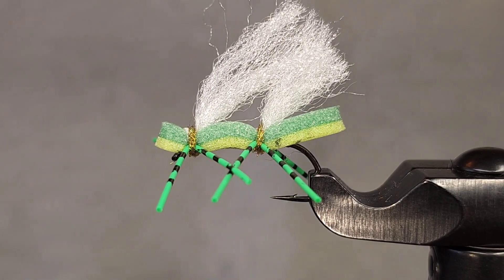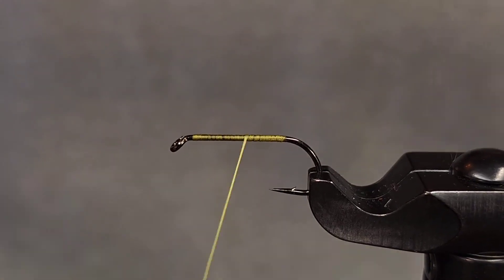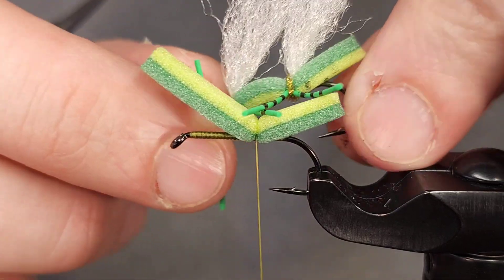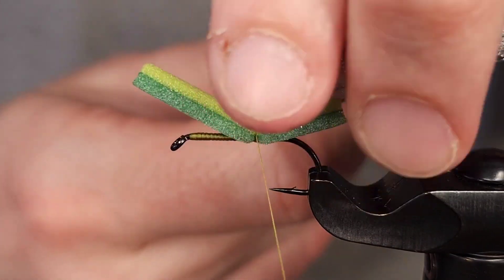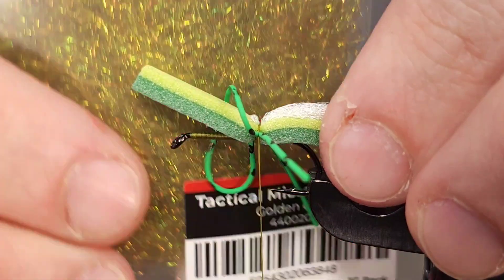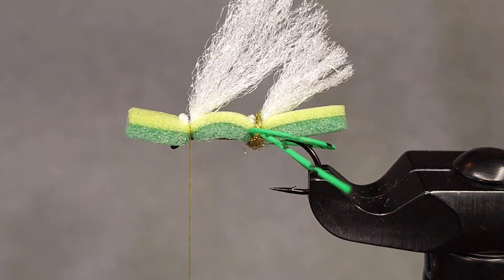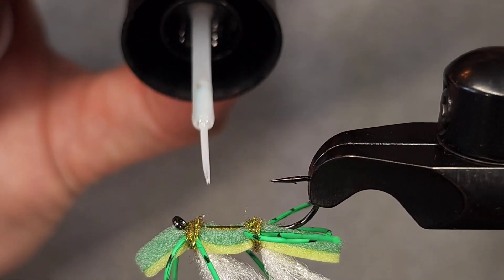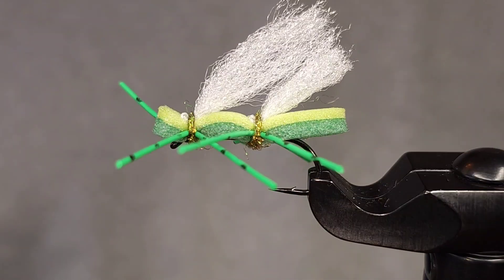Double Decker Chubby Chernobyl Dry Fly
Materials:

Hook: Ahrex FW570 Long Dry Fly Hook - Size 8
Thread: UTC 140D - Light Olive
Foam: Upavon Ludwig's Double Decker Foam - Green/Lime
Wing: Fulling Mill Ultra Dry Yarn - White
Legs: Wapsi Round Rubber Legs Medium - Chartreuse
Dubbing: Fulling Mill Tactical Microflash Dubbing - Golden Olive
Resin: Solarez Bone Dry